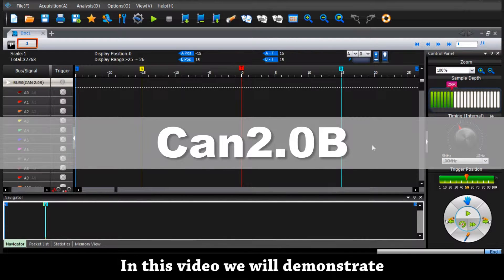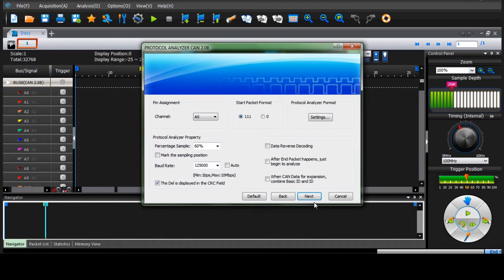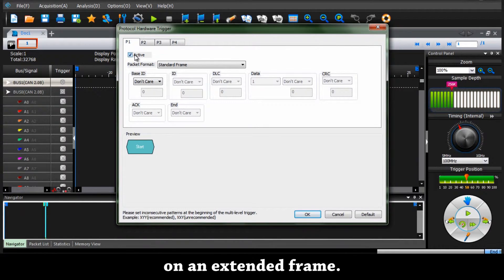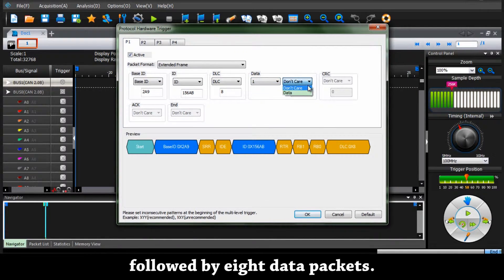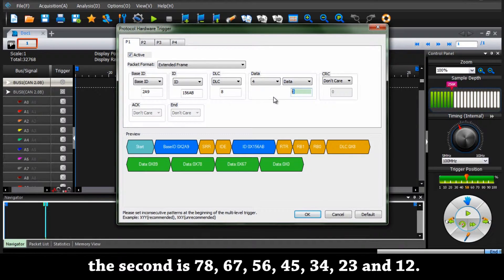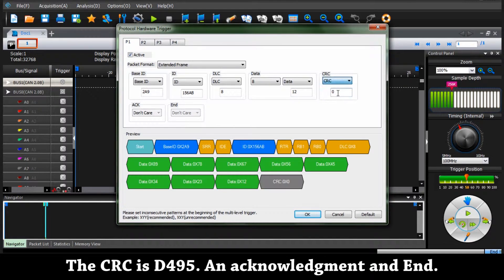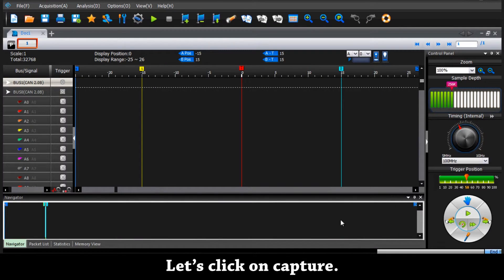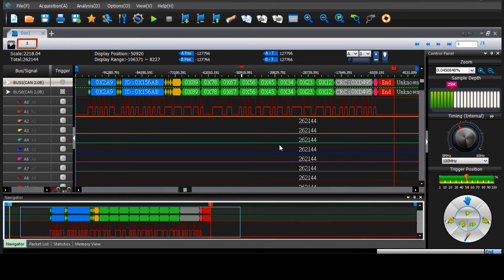LAP-F1 - How to trigger and decode CAN 2.0B protocol (En)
Video Introduction: Save time and efforts with the CAN 2.0B trigger of Zeroplus’s LAP-F1 logic analyzer. In just a few clicks replicate the exact sequence of data on which you want to trigger. Check out this video to learn how to set up the CAN 2.0B trigger.

Video description:
 1. CAN / CAN 2.0B Protocol Decode
 2. CAN / CAN 2.0B Trigger Setting
 3. Run
 4. CAN / CAN 2.0B Protocol Decode